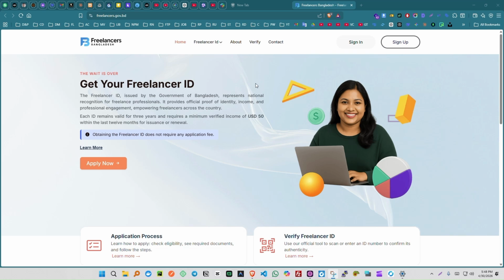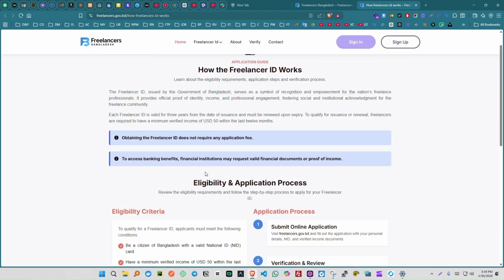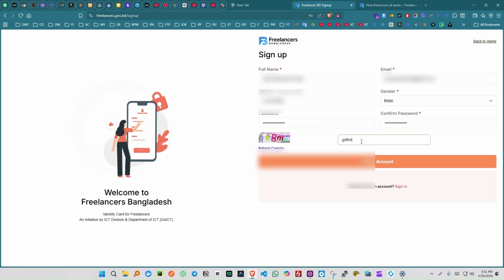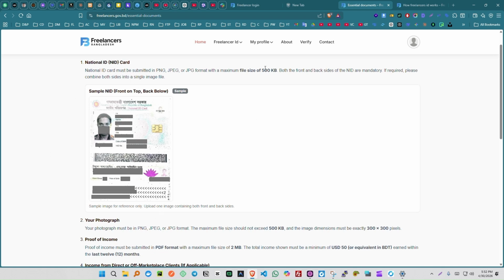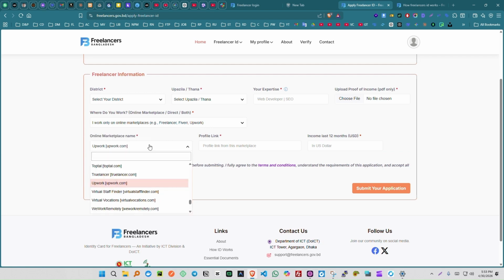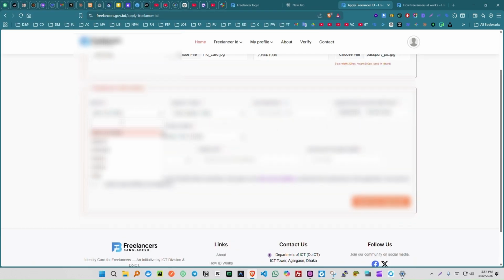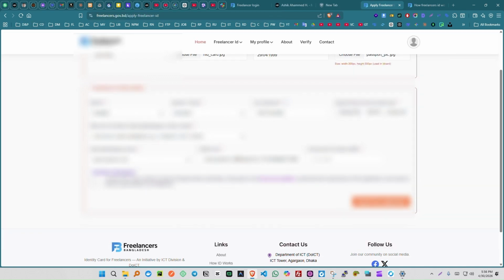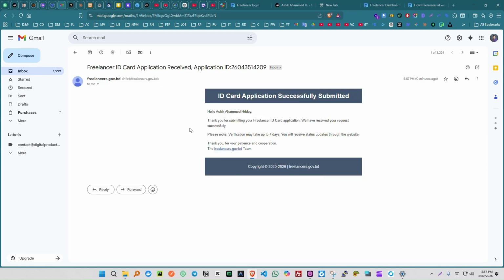How to Apply for Freelancer ID Card in Bangladesh (Step-by-Step Guide)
In this video, I’ll show you how to apply for your Freelancer ID card in Bangladesh. Learn the eligibility criteria and the step-by-step application process, ensuring a smooth online earning experience. This tutorial is perfect for anyone in Bangladesh looking to formalize their freelancing career. Watch till the end for a successful online application!